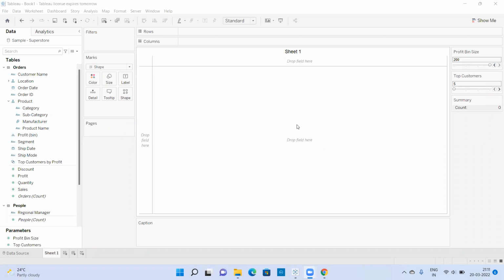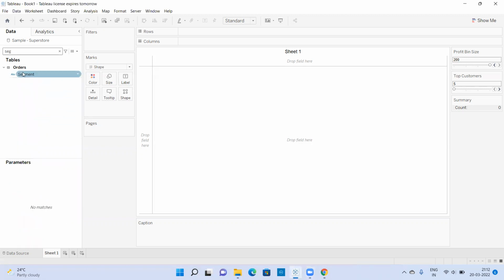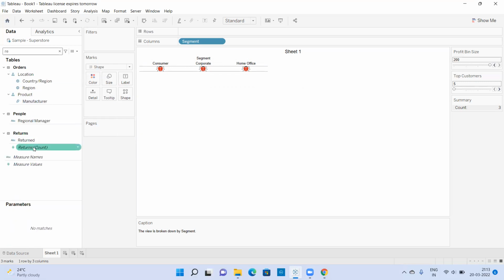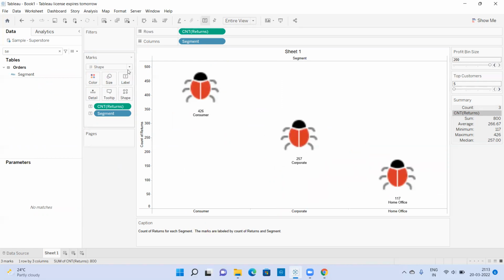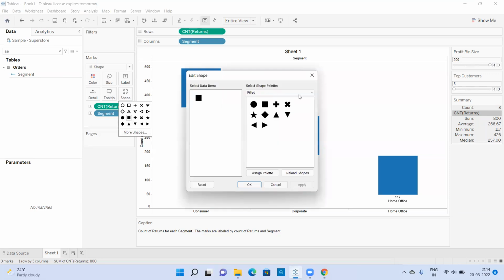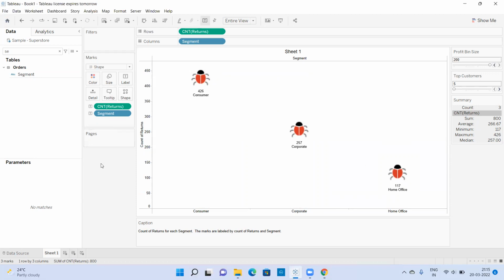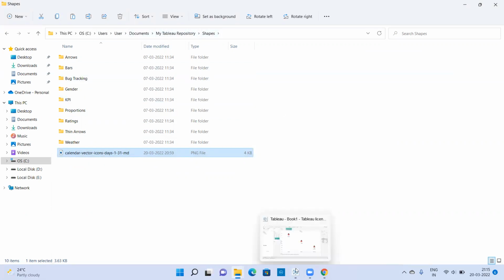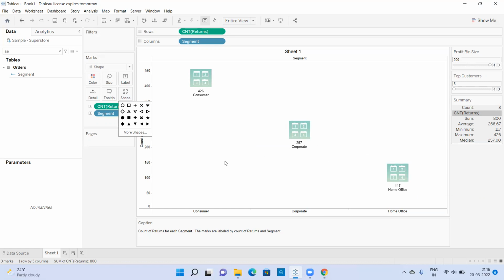Tableau - Visualization - Shapes(part 1)